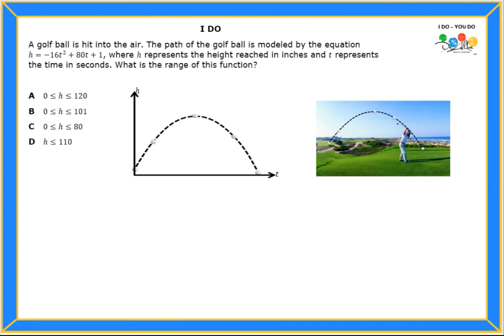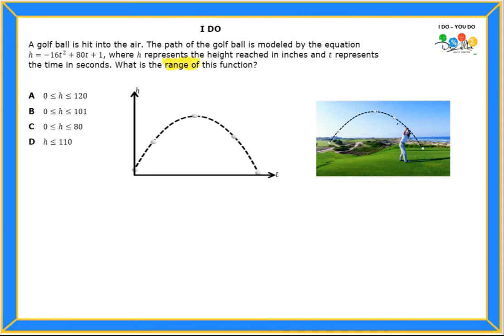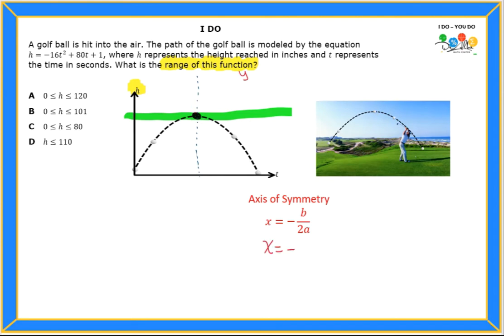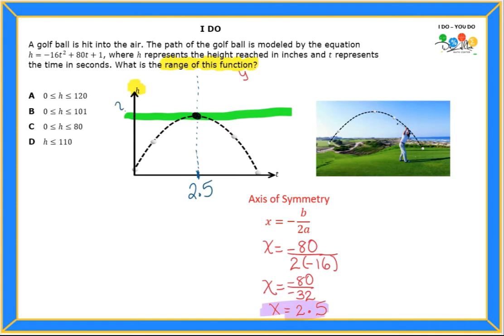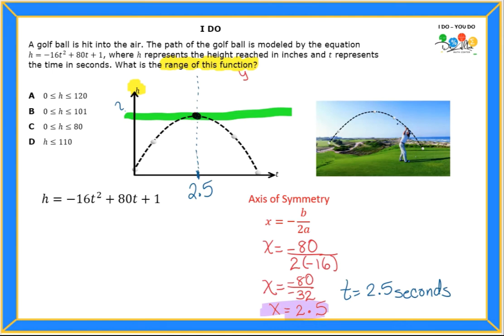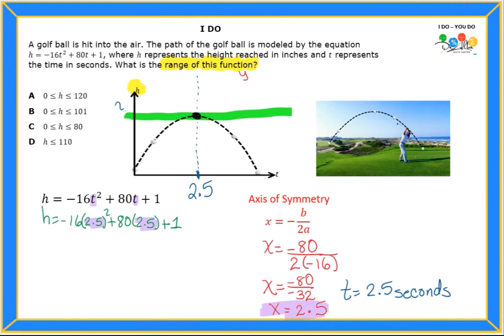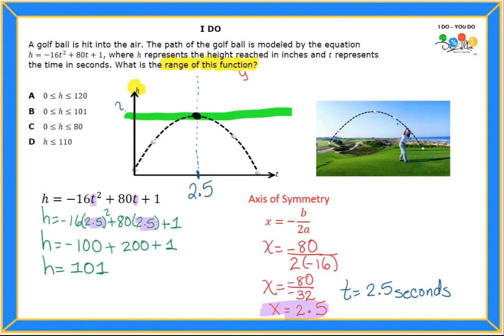A.6 (A) Question 05 - I Do - You Do (English)